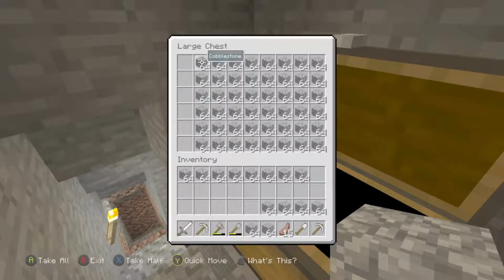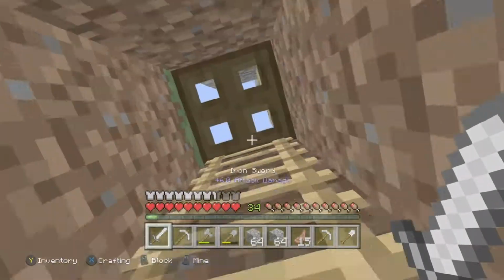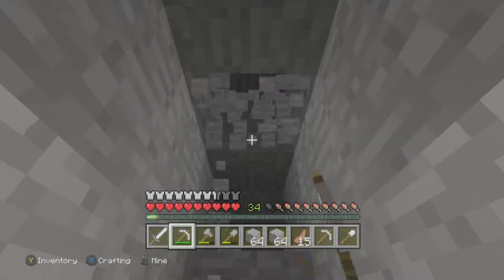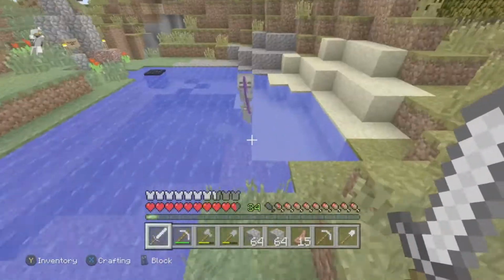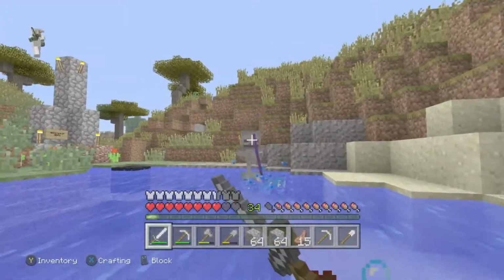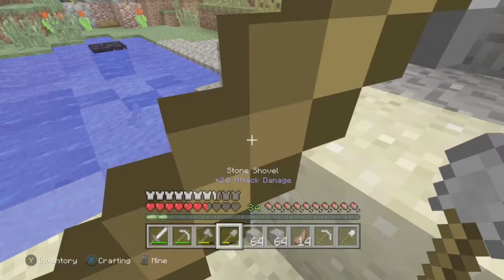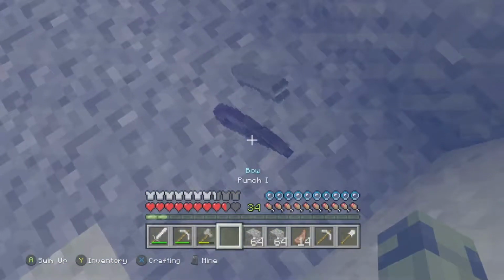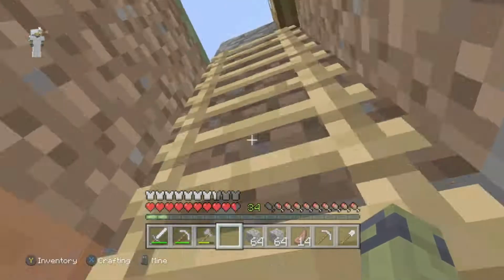Beginning to Construct our Castle! | Minecraft: Let's Play Episode 4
What is up guys and girls it is me NK0 here and in today's video we are beginning the building process on our castle! Boy oh boy its a massive build!